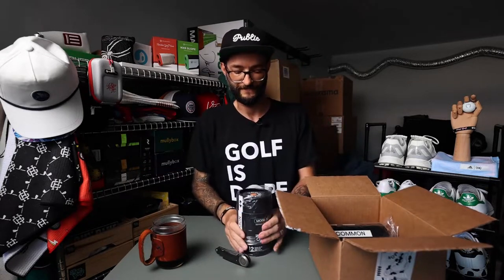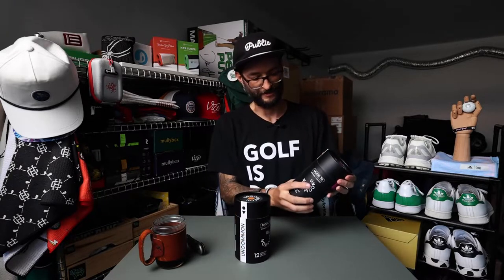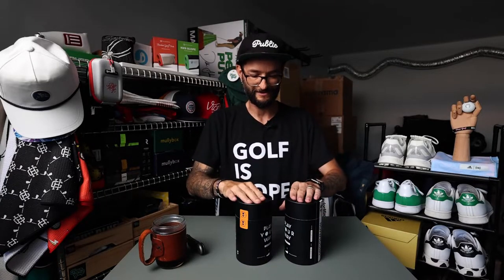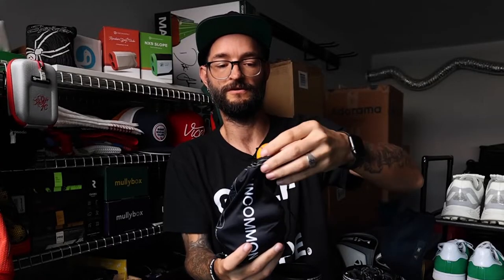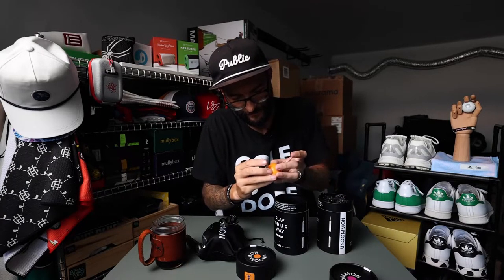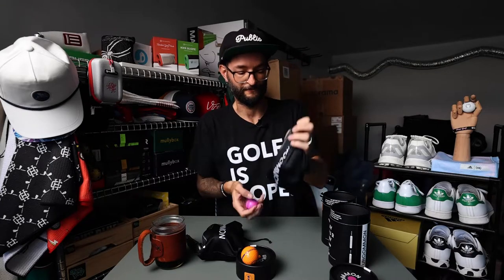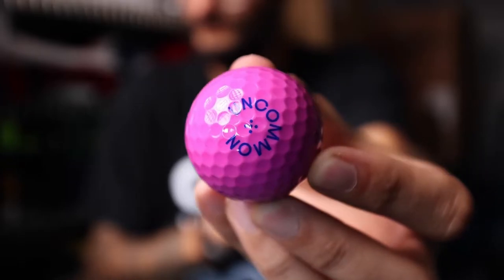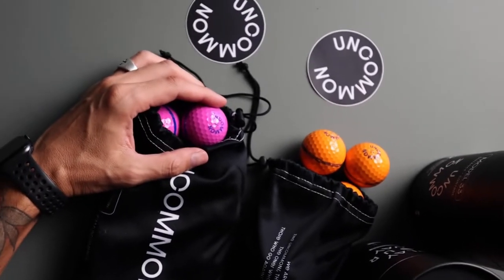Best Budget Golf Balls of 2021 + 2022? Unboxing Uncommon Golf Balls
Here is another unboxing, this time from Uncommon Golf. I was given a couple of different models, the 55 (four-piece) and 33 (three-piece),  to unbox and try out. After opening the box and my first look at these I have to ask the question, Are these the best budget golf balls of 2021 + 2022? At their lower price point and higher quality, it is tough to pass up. The unique packaging and design is just the icing on the cake, in my opinion.
I'd love to hear what you think, would you give these a try? Or what are your favorite budget friendly golf balls, and why?

Uncommon Golf
uncommon.golf

Autumn Mournings to Winter Nights - DJ DENZ The Rooster

Hat - @publicdripgolf
Shirt - @trapgolfofficial
Shorts - @malbon
Shoes - @adidasgolf